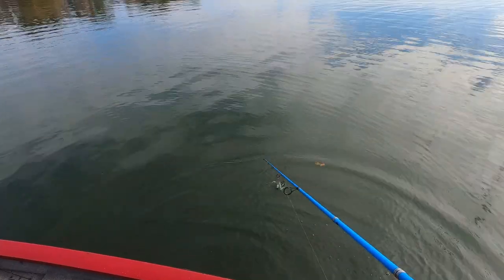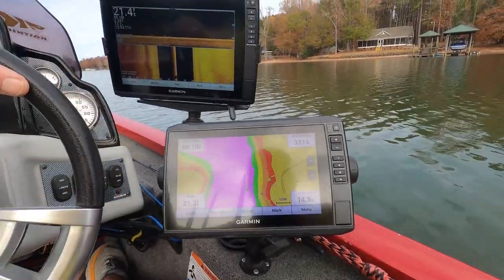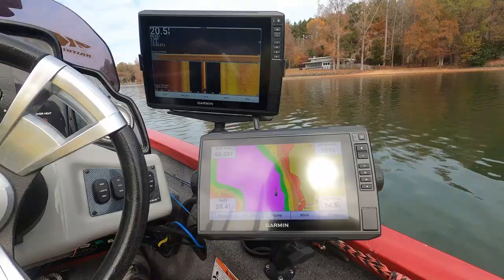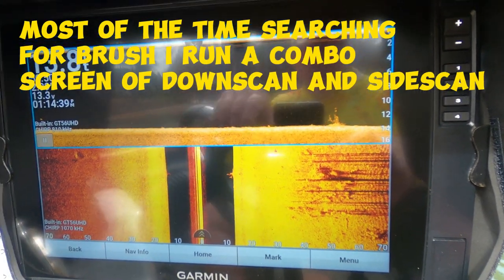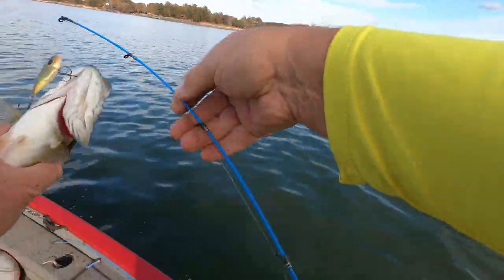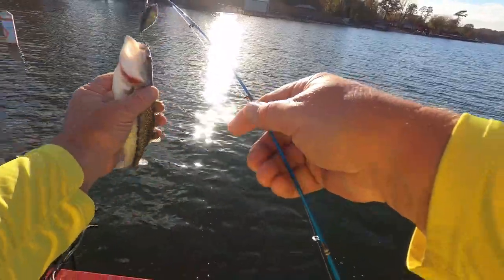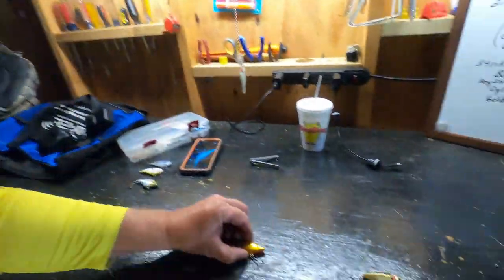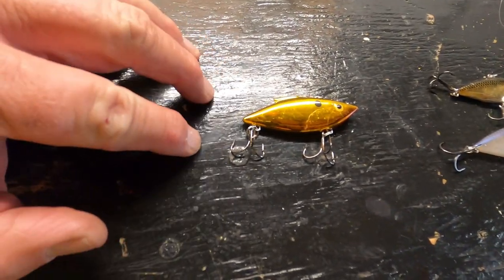Rattle Your Way To Bass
Bass feeding in November are gouging down shad. What better lure to catch bass then the lip-less crank-baits.